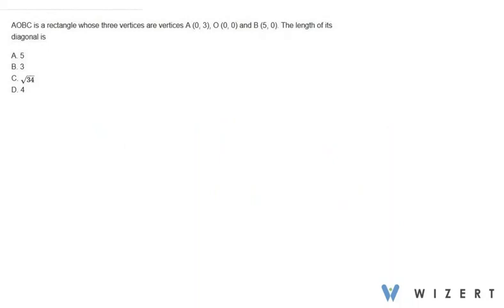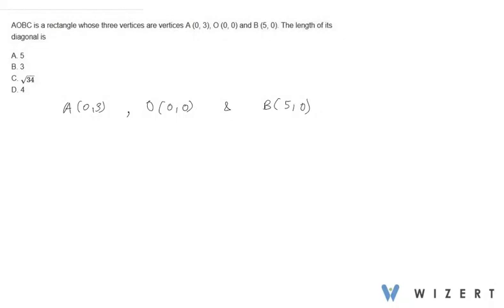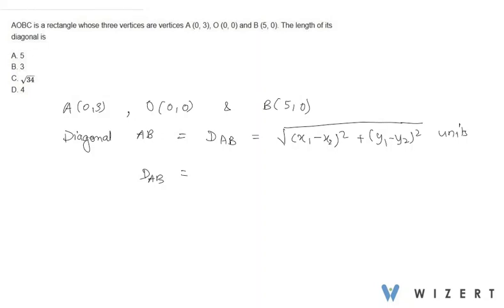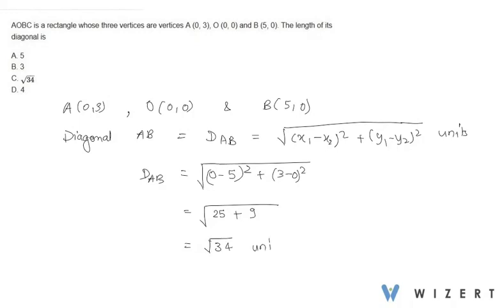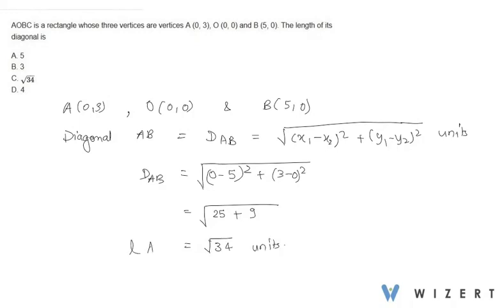Coordinate Geometry worksheet pdfs for Grade 10 - Set 1608094531